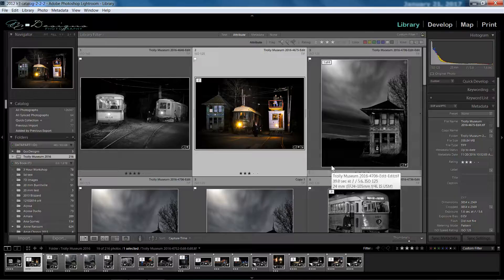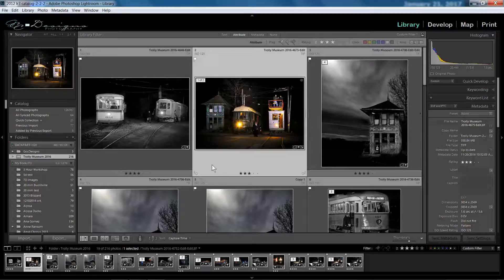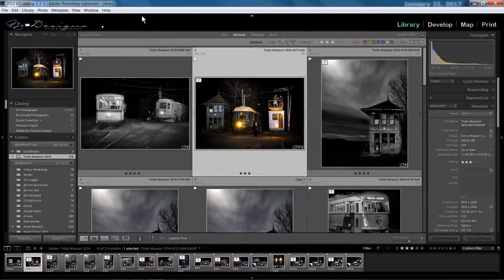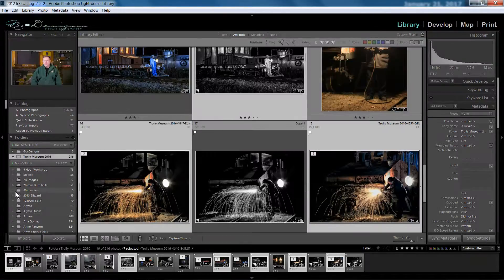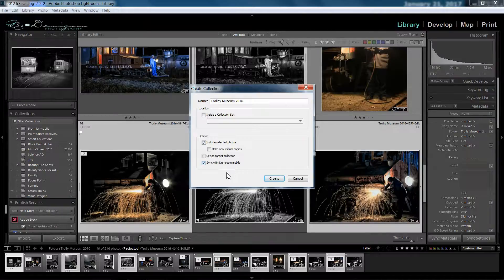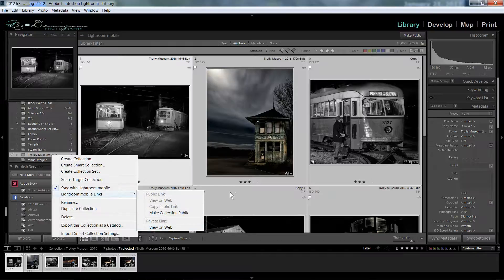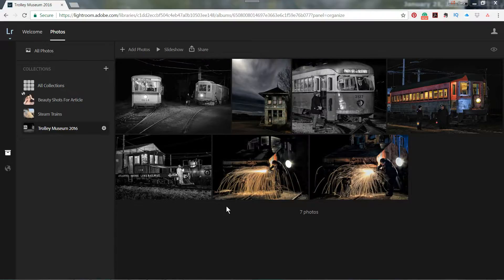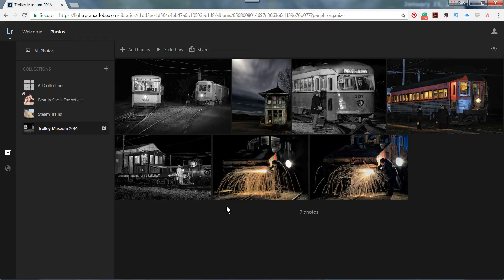How to Sync to LR Mobile